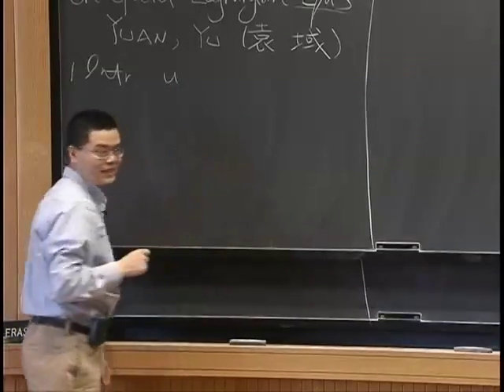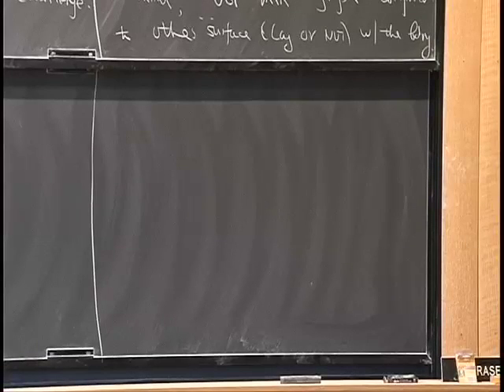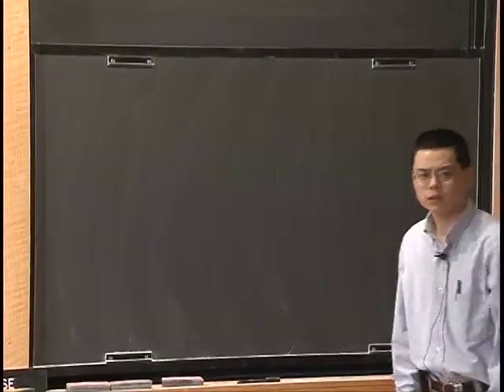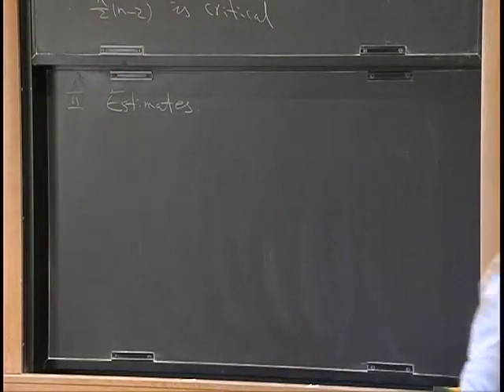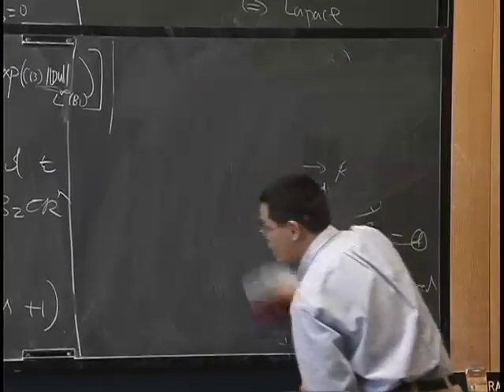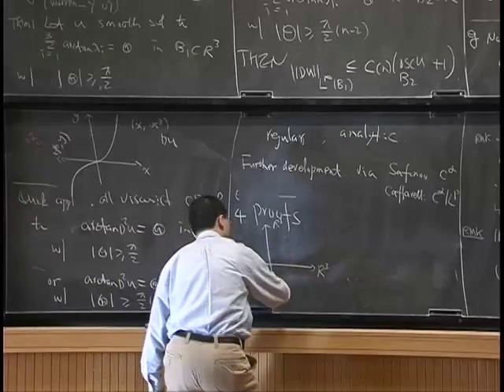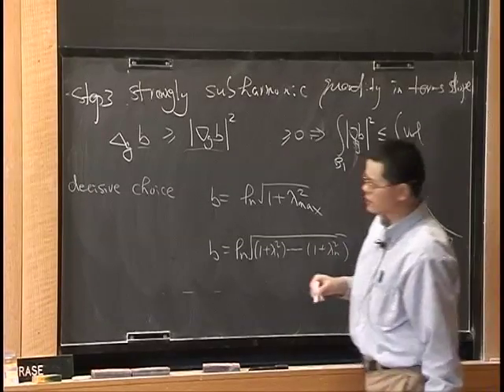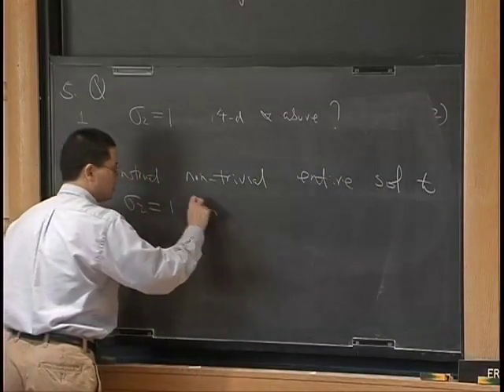GPDE Workshop - Conformal invariants and nonlinear Yamabe problem on manifolds... - Sophie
Sophie Chen
IAS/University of California, Berkeley